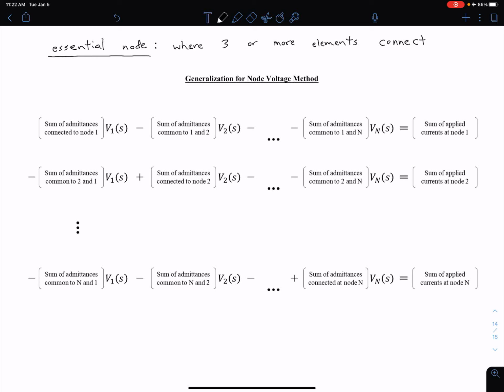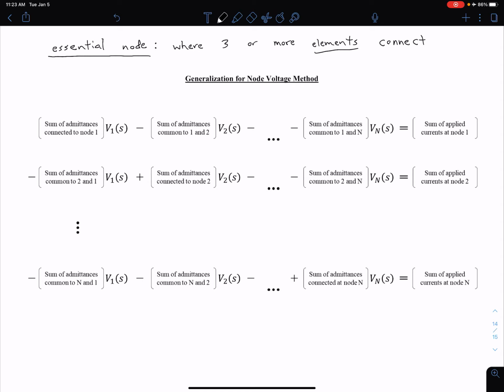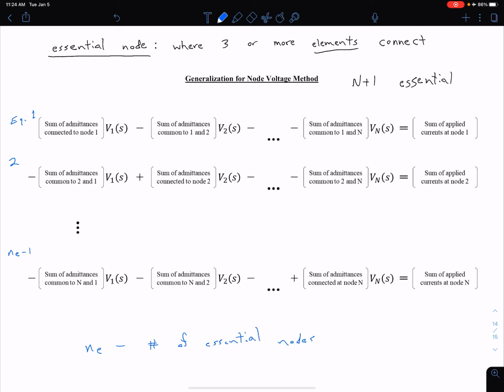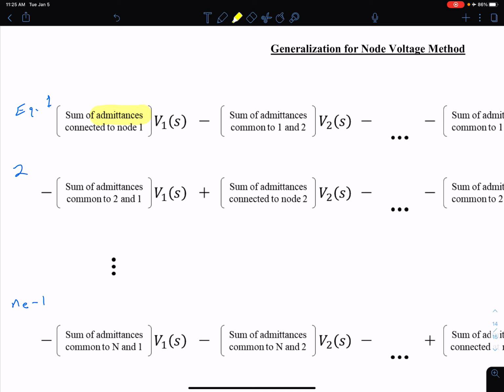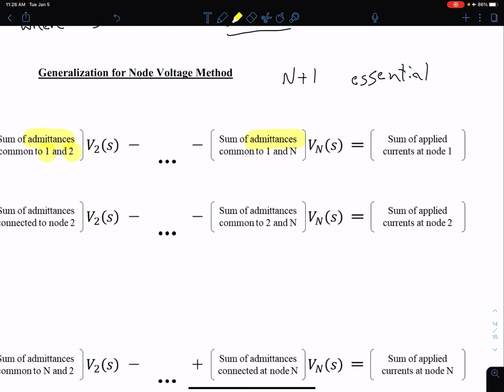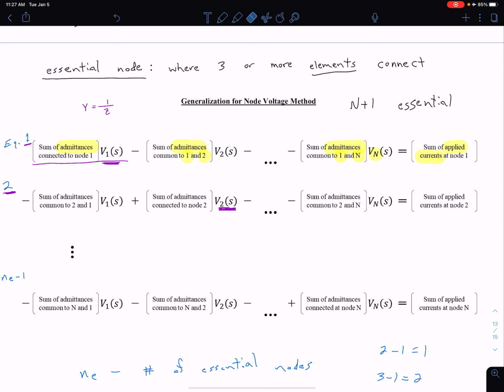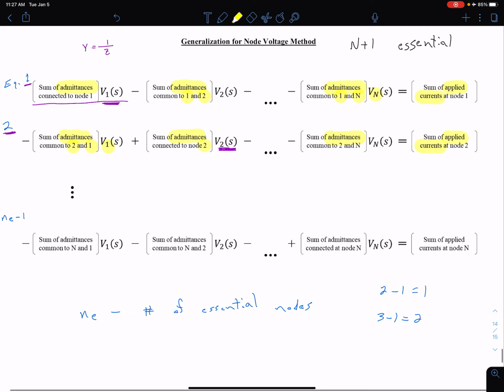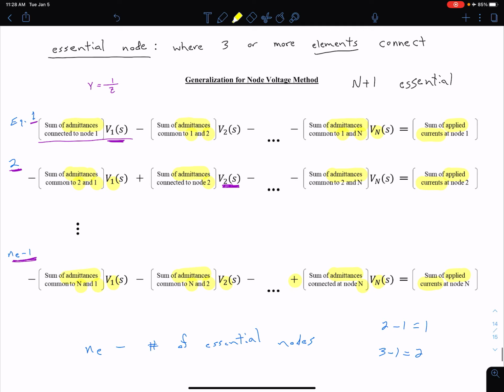Frequency Domain - Generalized Node Voltage Equations